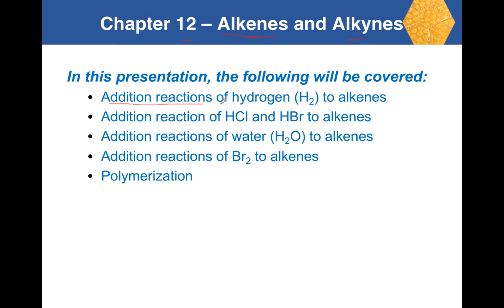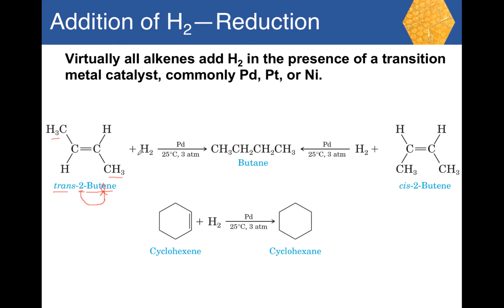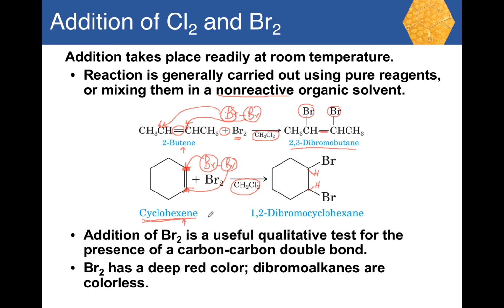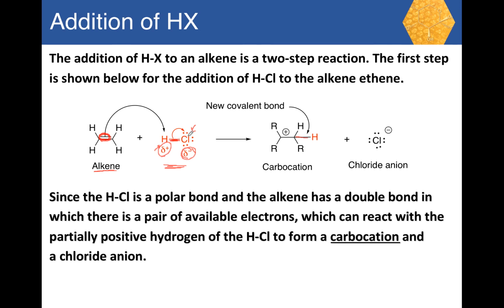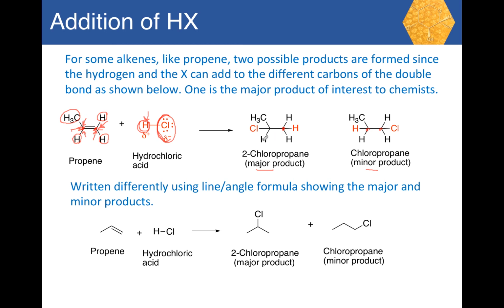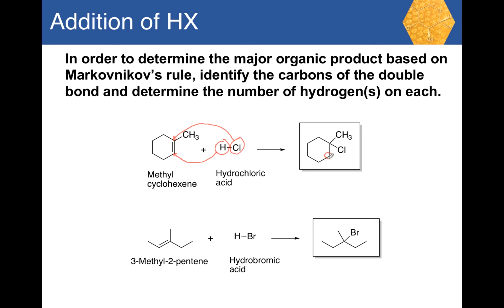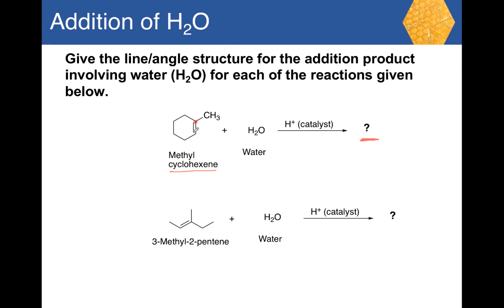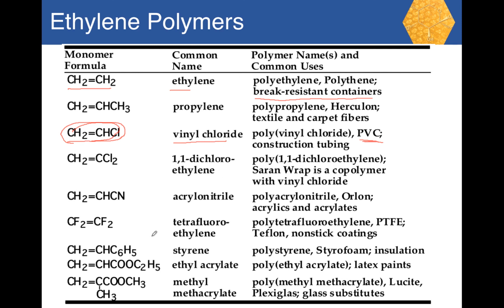1307 Chap12 02